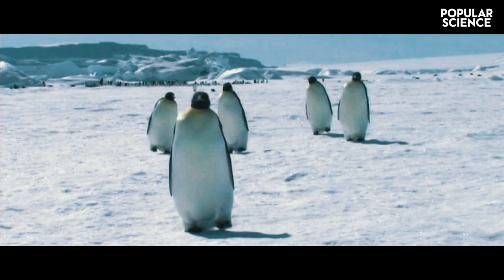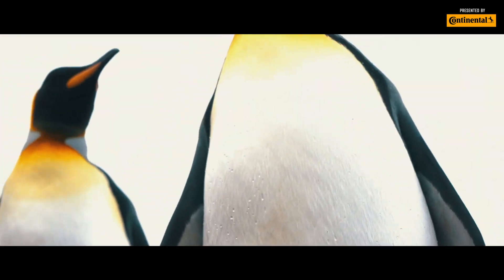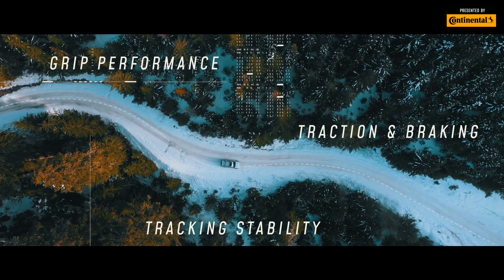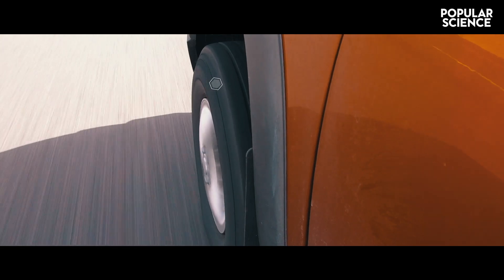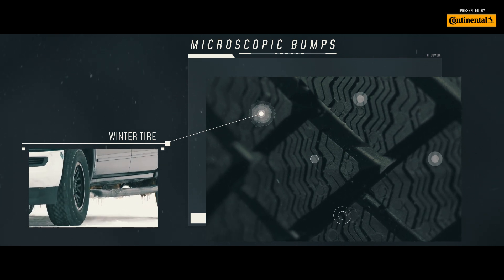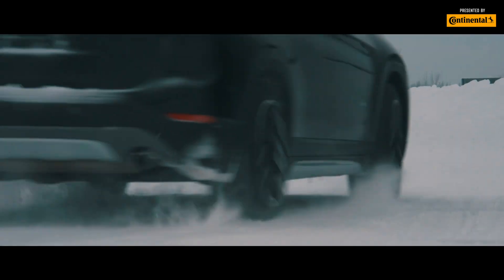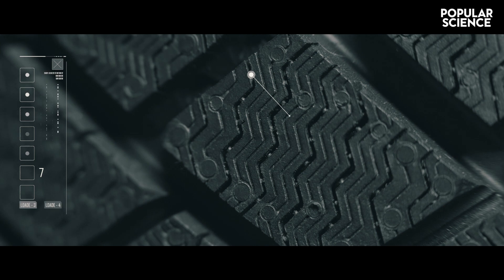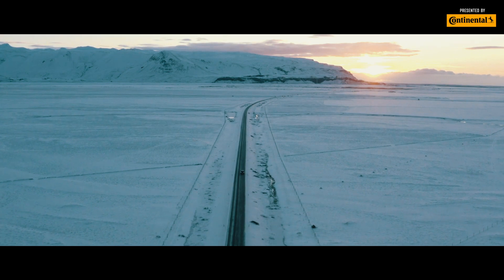Get a grip: the science of how tires work in winter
What keeps the tire’s rubber on the road when the weather becomes most foul, the temperature drops, and rain turns to sleet and then snow? A good winter tire requires these three things.

Video presented by Continental.